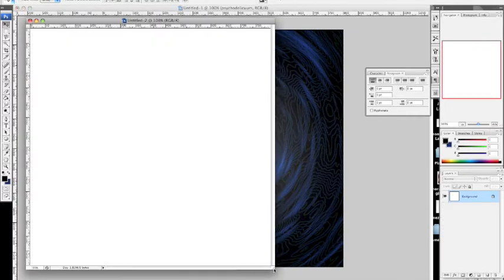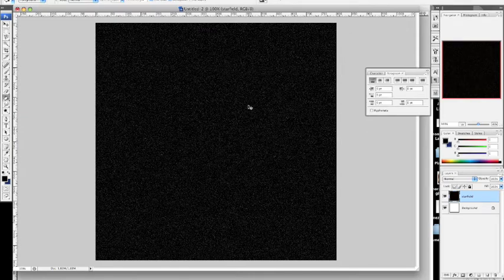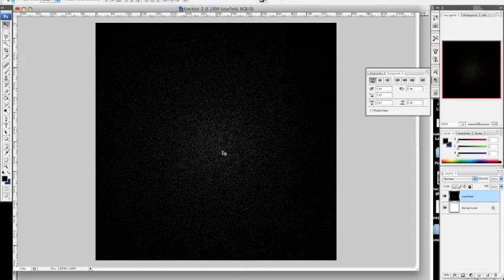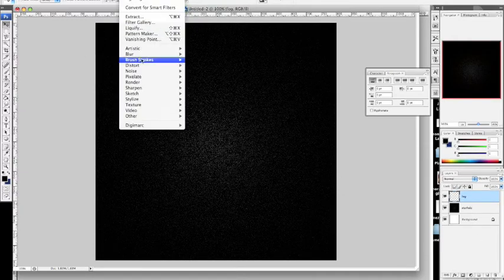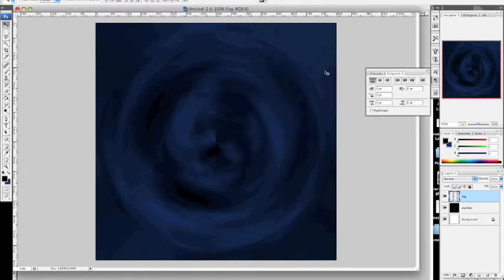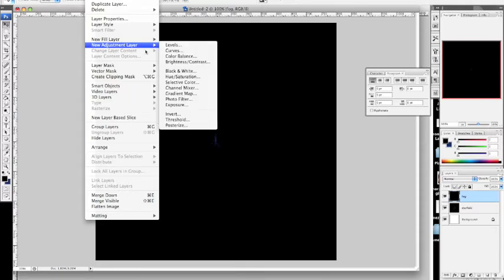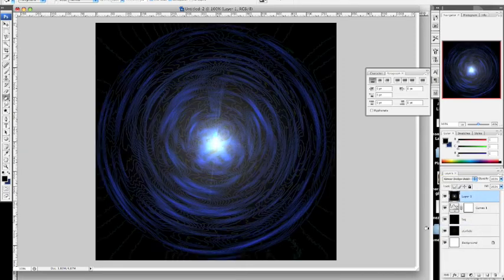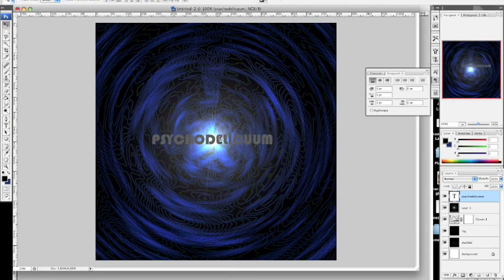Photoshop Tutorial - Psychedelic Orb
noisejnkies.net for more